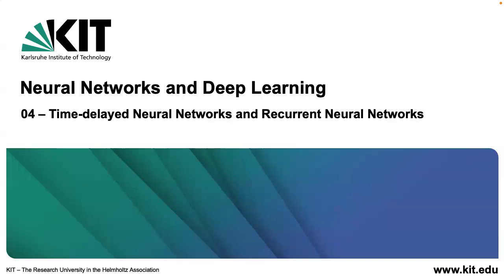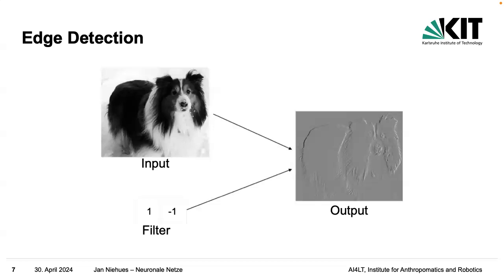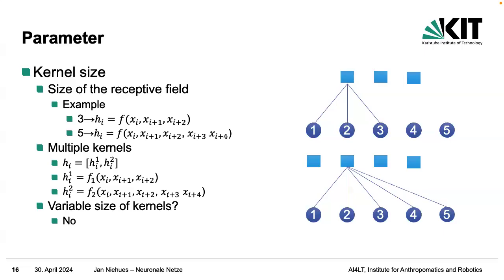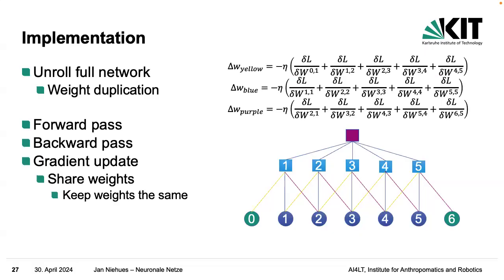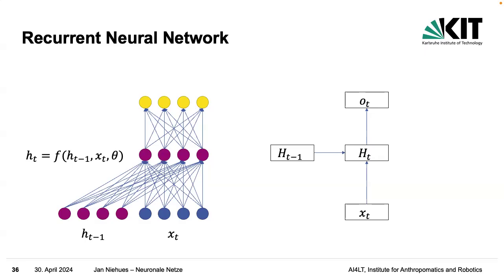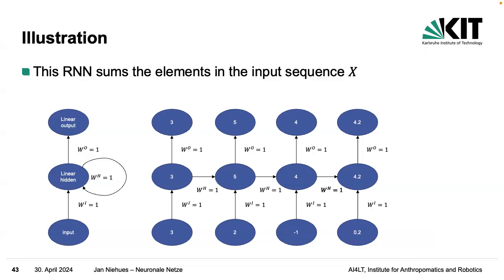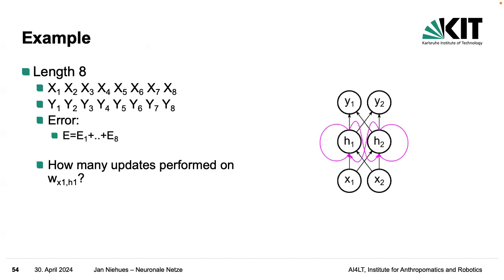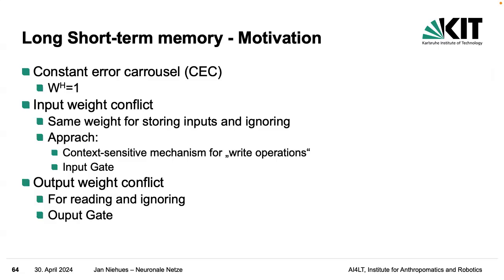신경망과 딥러닝 38